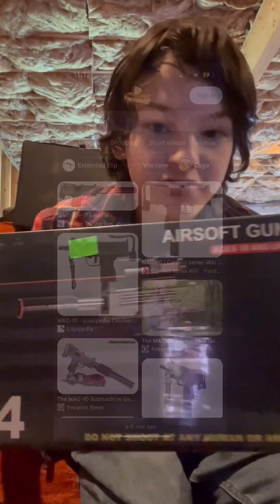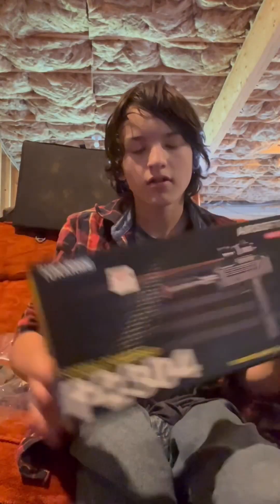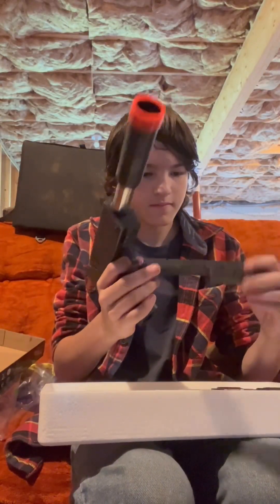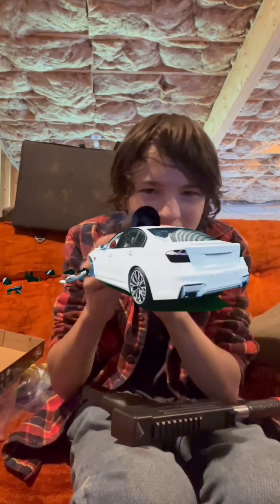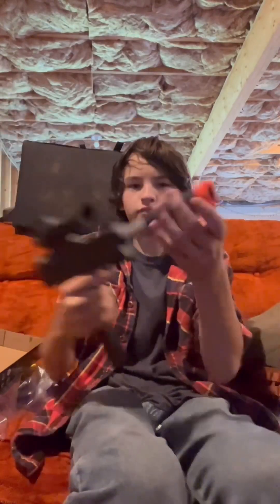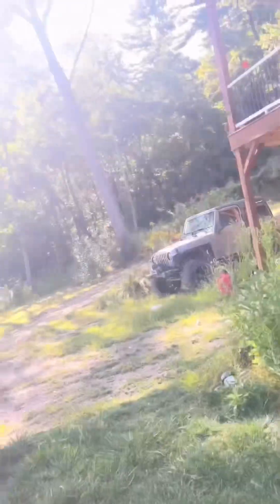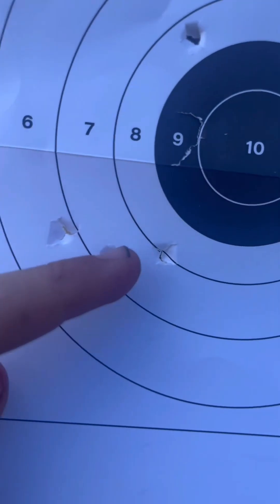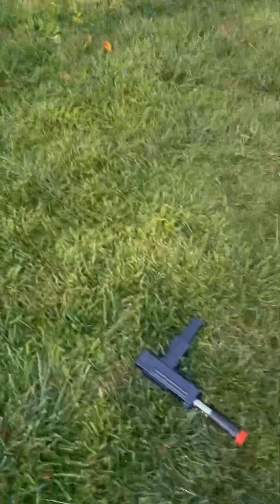I reviewed the worst Airsoft gun I ever bought!